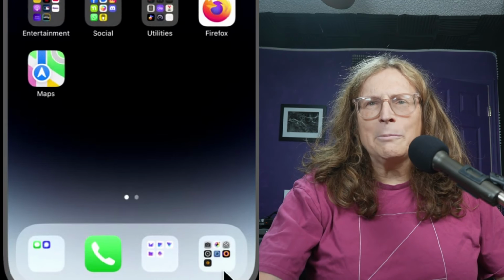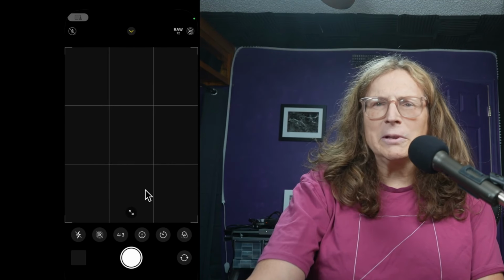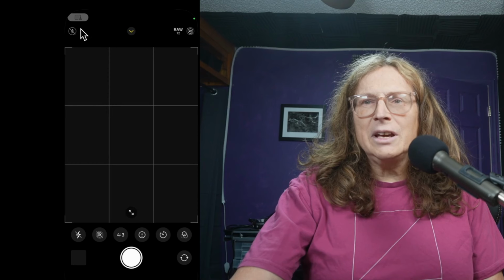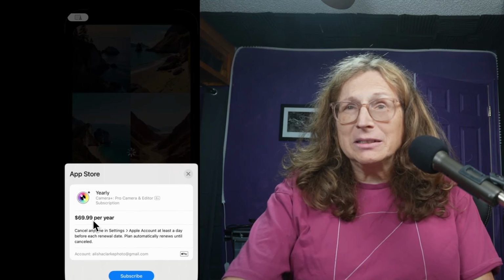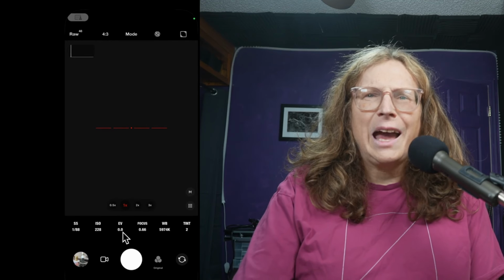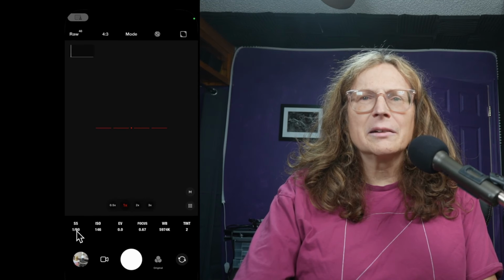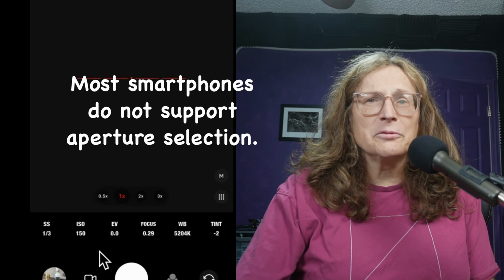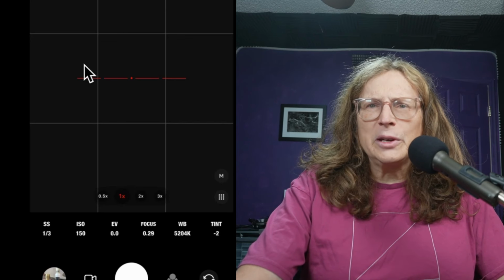Not my current recommendation. See the recent video.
***IMPORTANT***
***IMPORTANT***
***IMPORTANT***

This is no longer my recommended iPhone camera app! See the newer recommendation video:

Are you frustrated with the limited controls in the standard iPhone Camera app? You’re not alone! In this video, I compare several popular iPhone camera apps and reveal my favorite free app—FotorGear—that gives you full manual control without needing a subscription. Perfect for smartphone photographers who want to adjust shutter speed, ISO, and white balance just like the pros.

🎓 This video is part of my free online course inside the AwShoot community—join us

🦴 Even with a hoarse voice and a dog with valley fever, the show must go on! Let’s dive into the settings that will help you shoot sharper, cleaner, more creative photos on your iPhone—no expensive gear required.